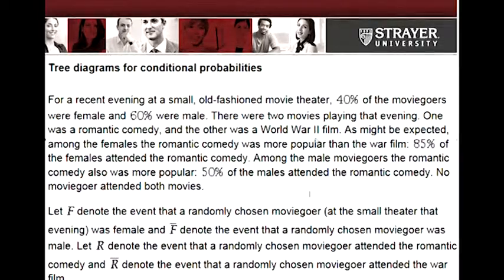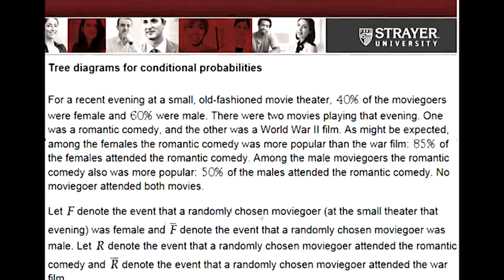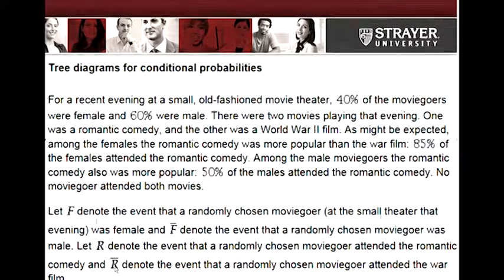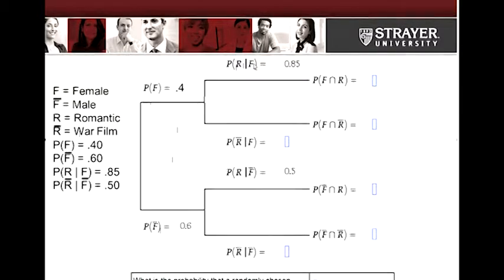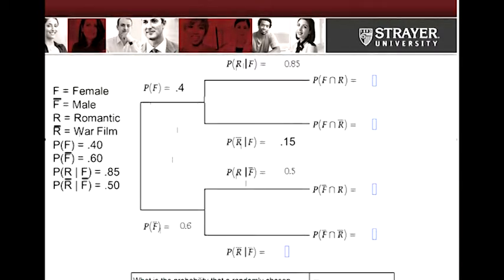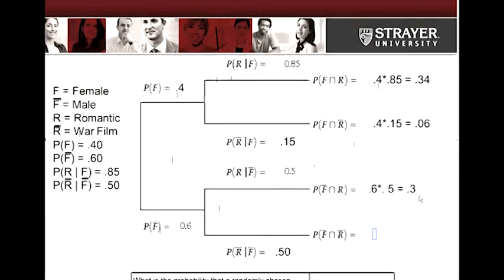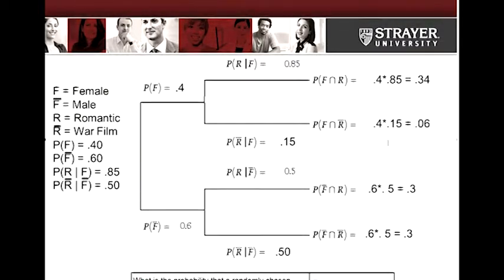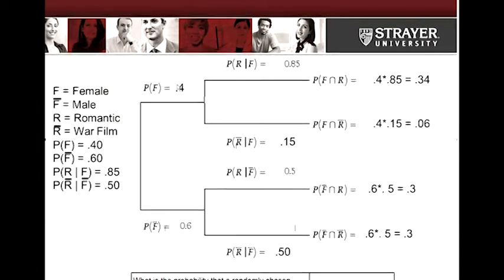4 Tree diagrams for conditional probabilities